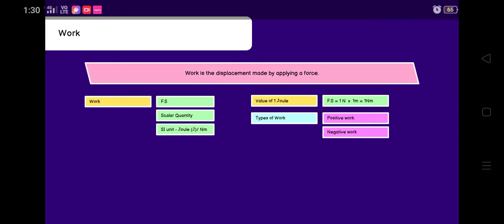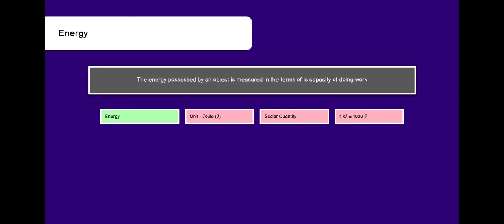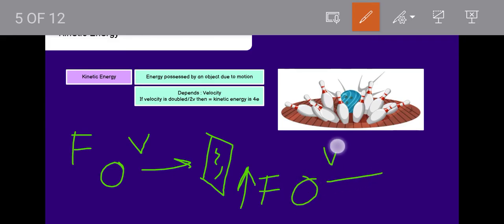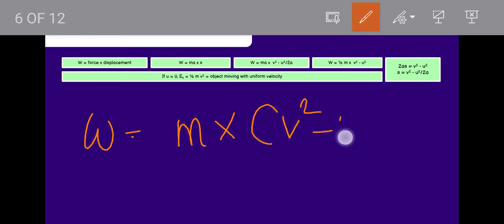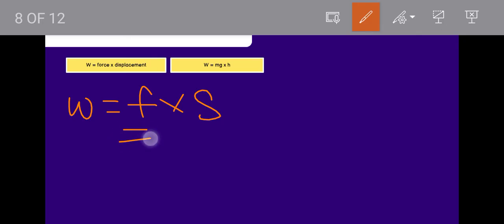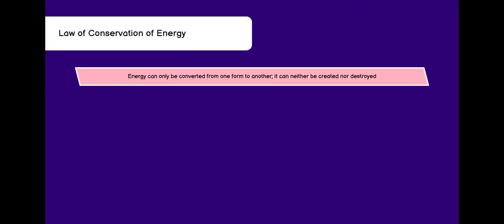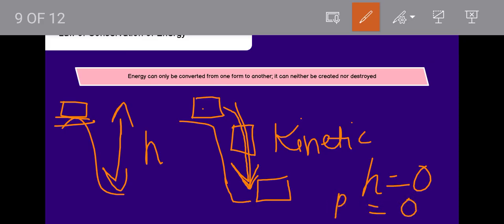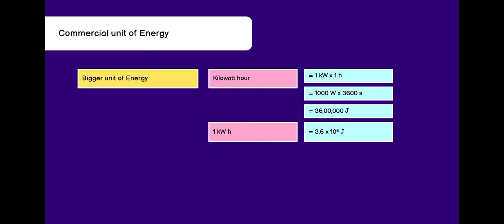Work and Energy - Class 9 - Hary's Glee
Work and Energy - Class 9

Work and Energy - Physics - Class 9 - CBSE

2:38 Kinetic energy
6:19 Potential Energy

Hary's Glee